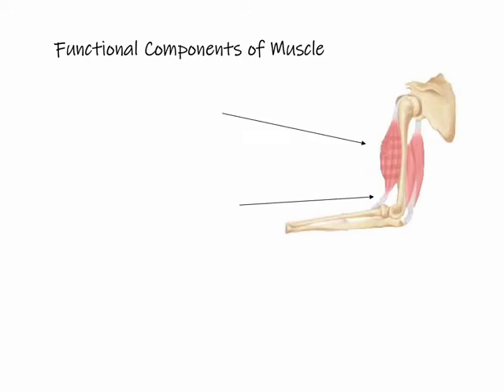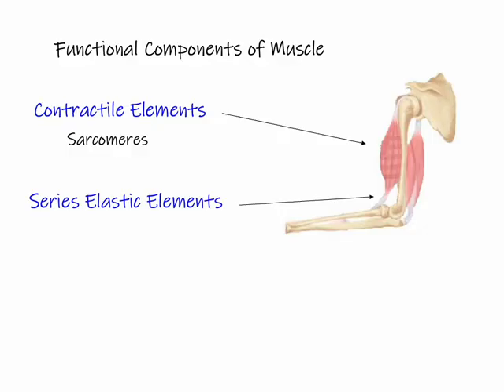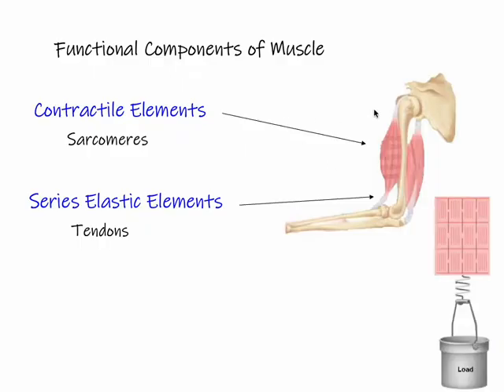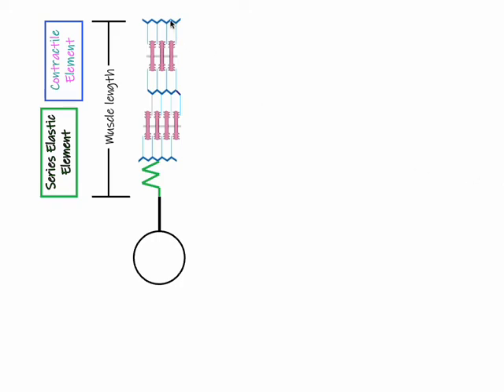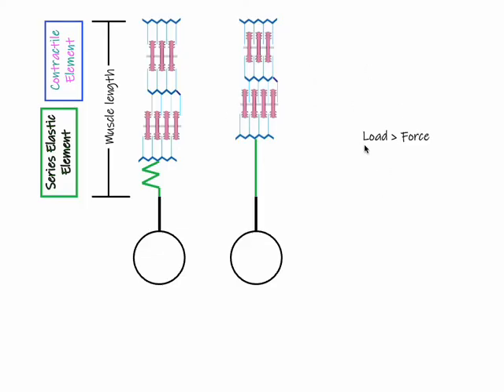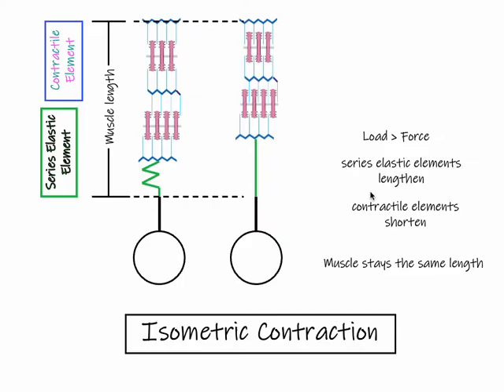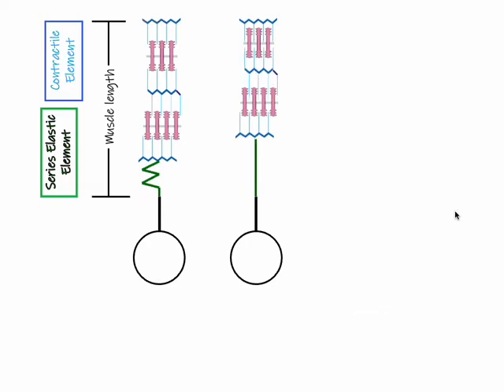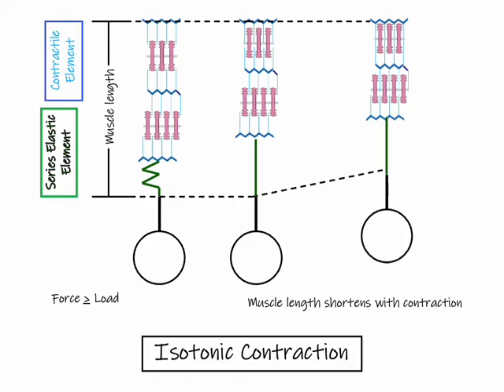Types of Muscle Contraction: Isometric vs. Isotonic Explained l Human Physiology 10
Understand the functional components of muscle contraction, including contractile elements and series elastic elements. Video explains why a muscle can be "contracting" even when it isn't shortening, and how the load-force relationship determines the type of contraction that occurs.